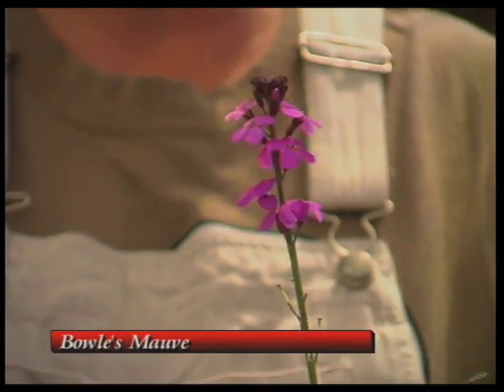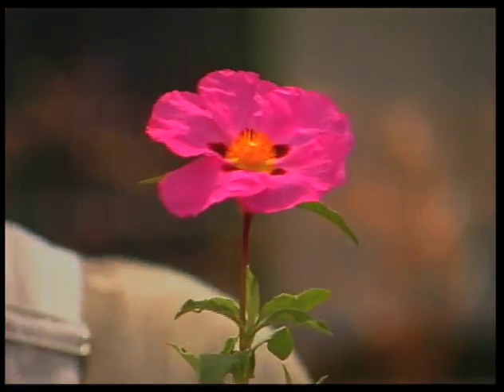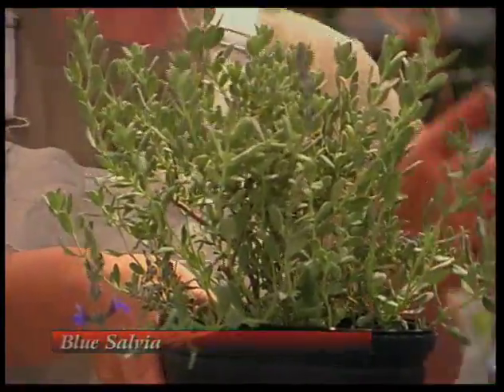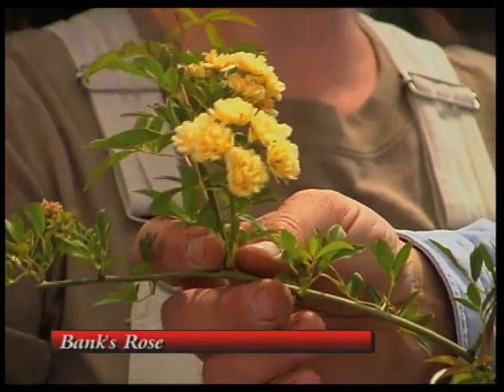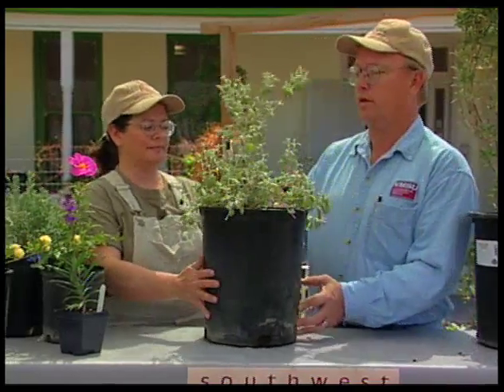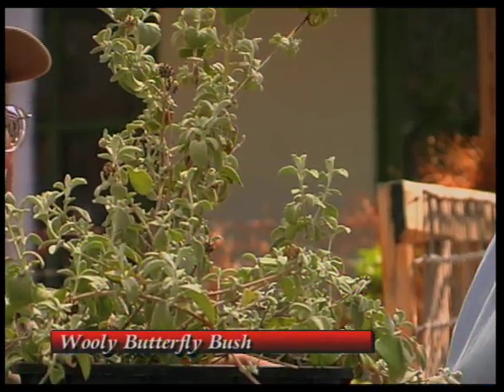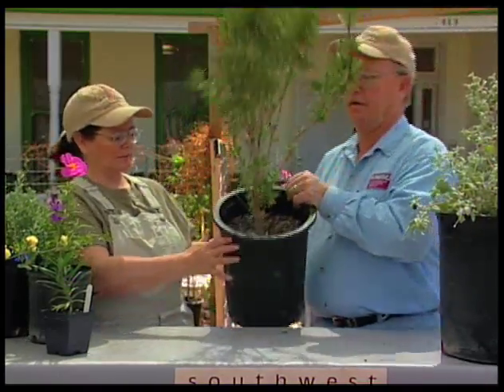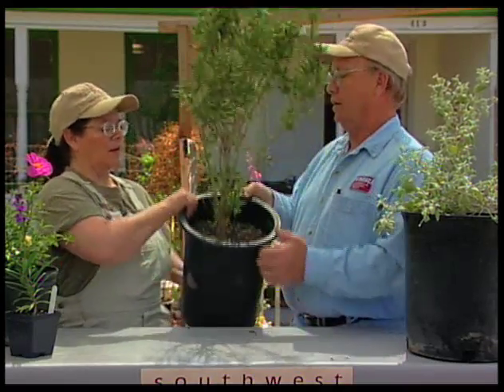How To Choose Colorful Flowers & Shrubs For The Garden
Learn which flowers and shrubs provide the most color for your garden or landscape.